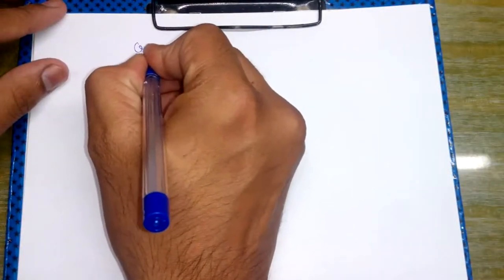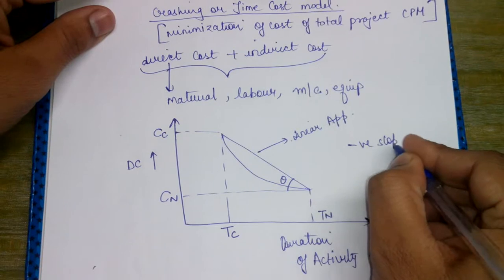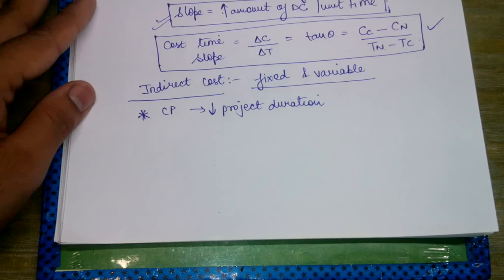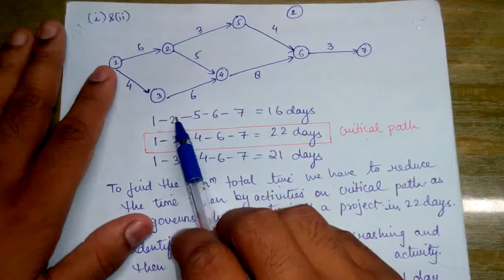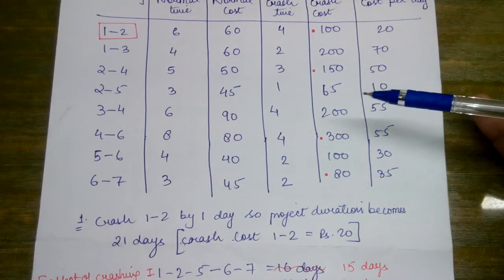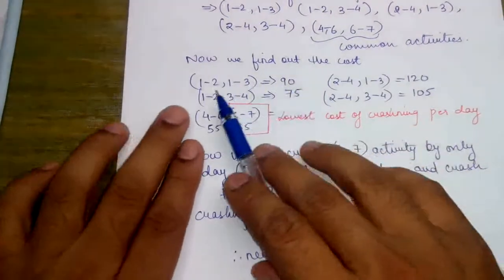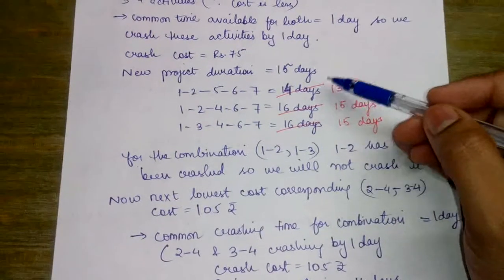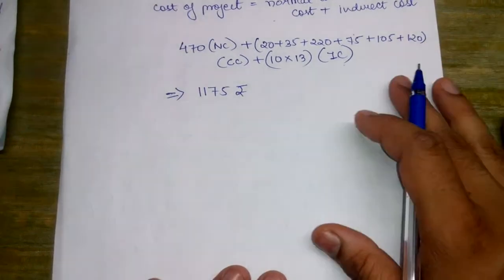Industrial Engineering Lecture on Crashing Model and time minimization.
Crashing or time cost Model, direct and indirect cost, slope of the cost-time graph, activity crashing along critical path, project duration minimization.

Mech Zone